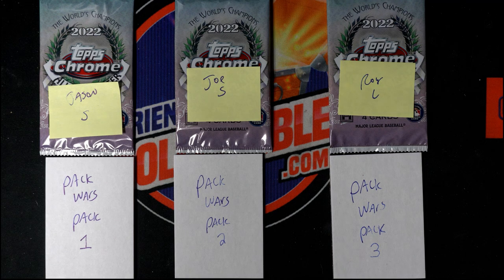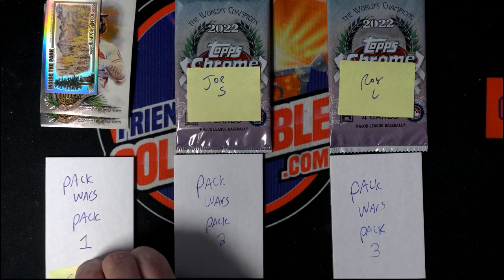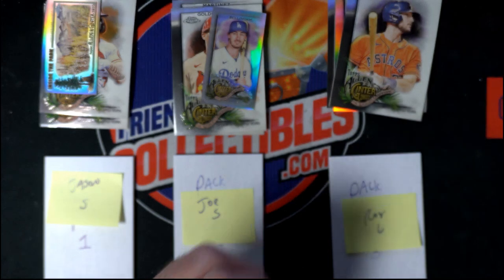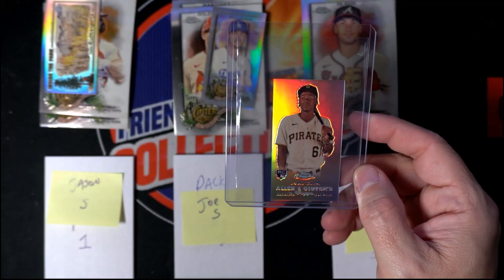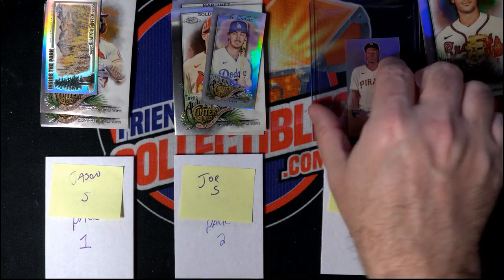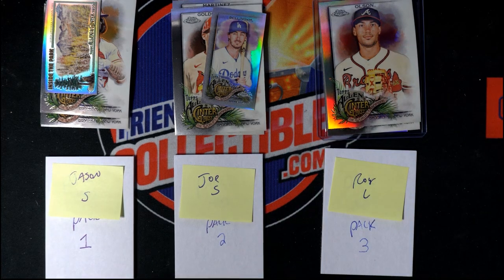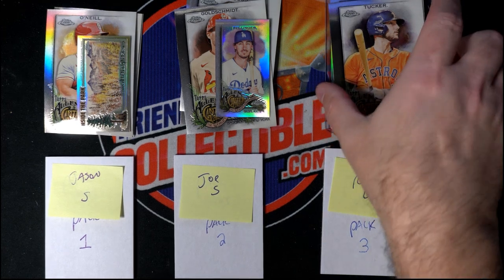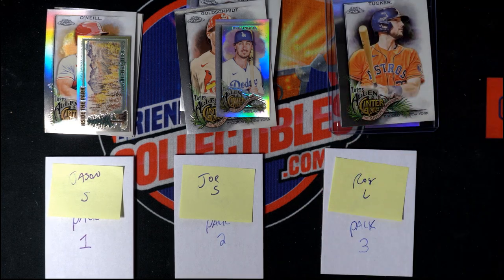2022 Topps Allen Ginter Chrome Pack Wars